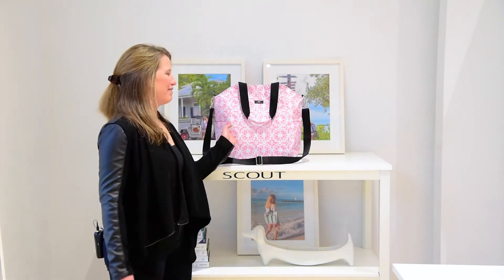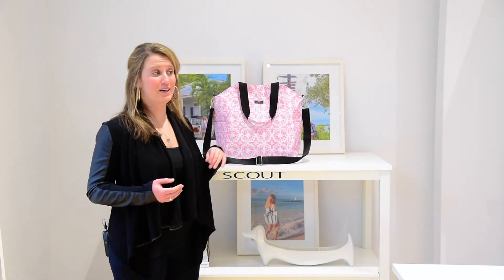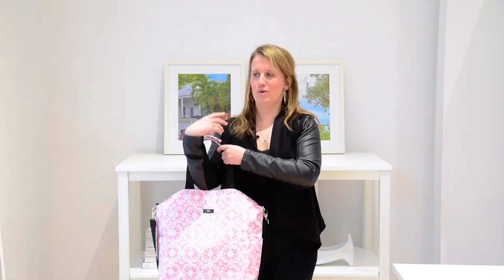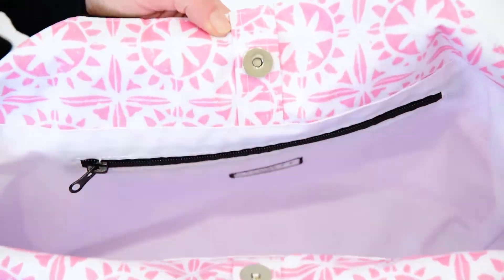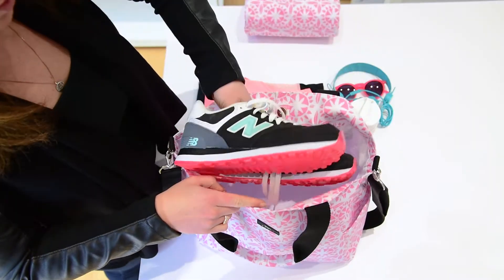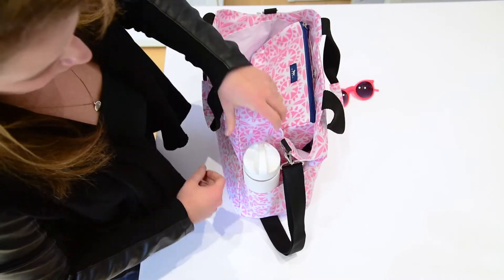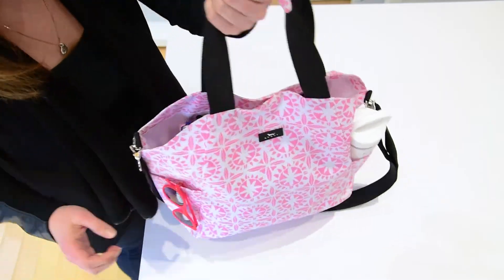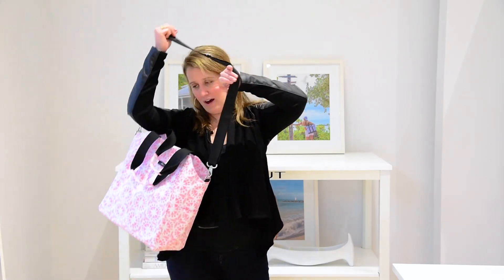SCOUT Bags Product Video: Oh Buck It Shoulder Bag